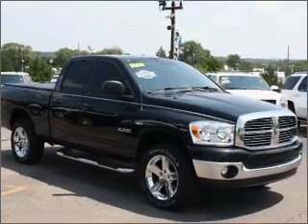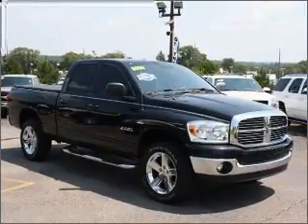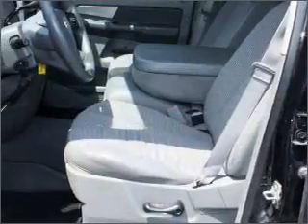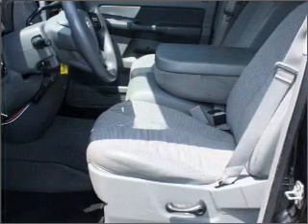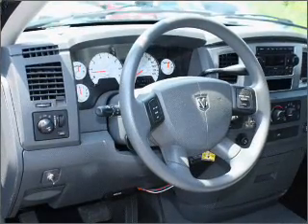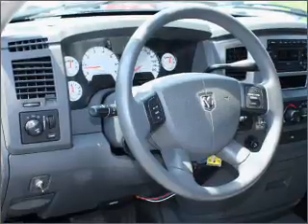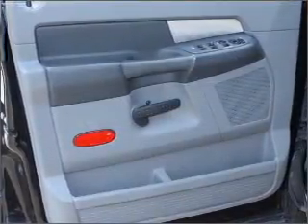2008 Dodge Ram 1500 - Brighton MI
Year: 2008
Make: Dodge
Model: Ram 1500
Engine: 5.7 liter 8 cylinder 16 valve
Transmission: Automatic
Exterior: Black
Miles: 53442

Brighton Ford
8240 We